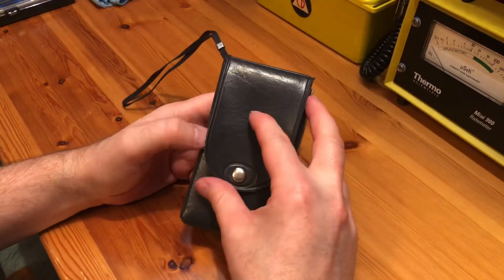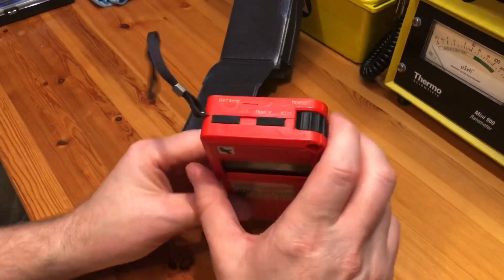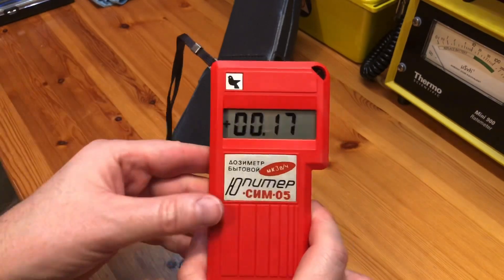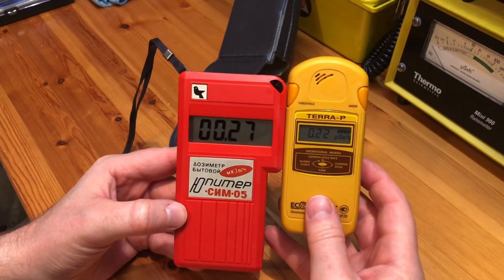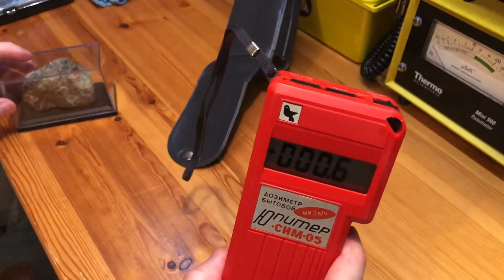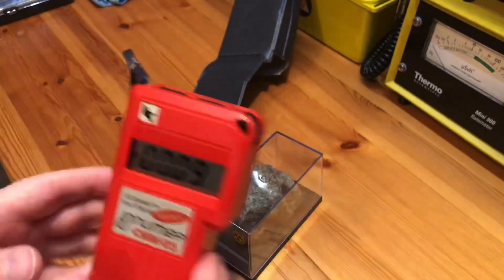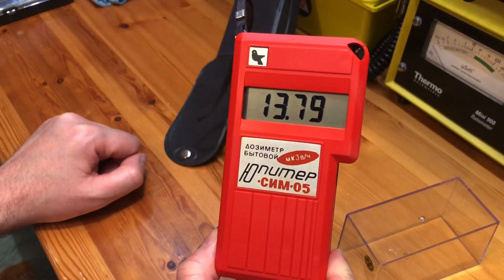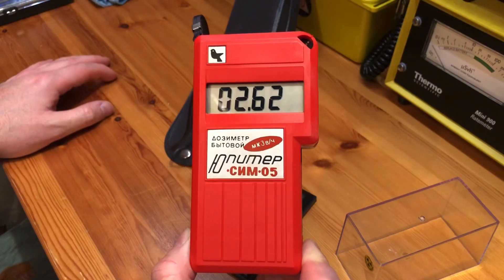☢️Soviet Jupiter Sim-05 Geiger Counter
Quick look at the Ukrainian Jupiter Sim-05 personal Geiger Counter from the early 90’s.